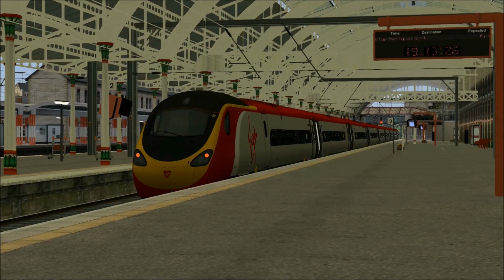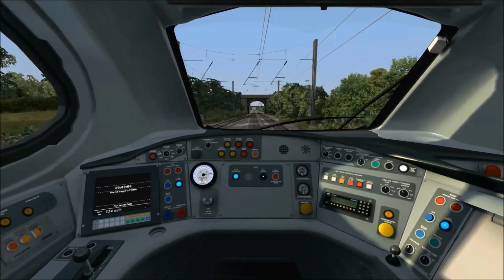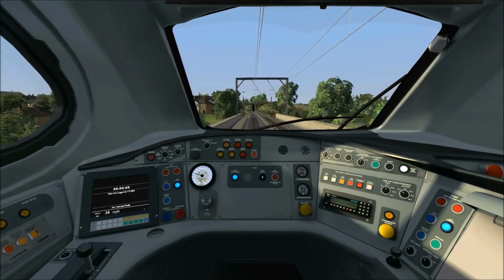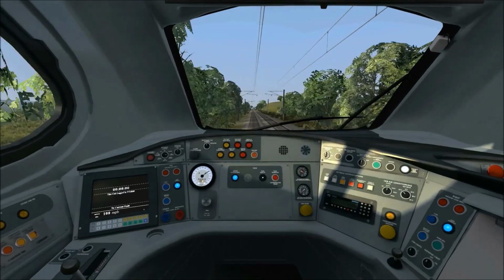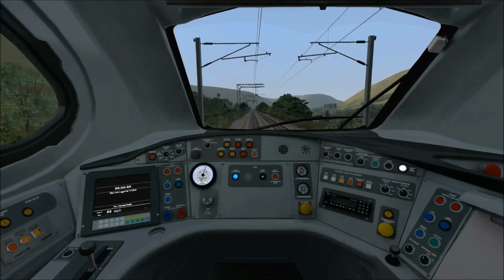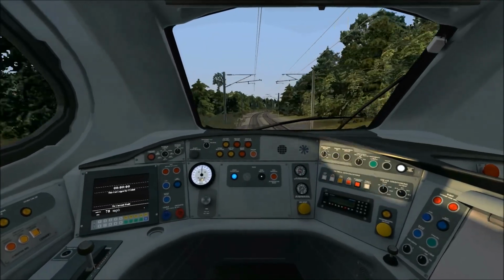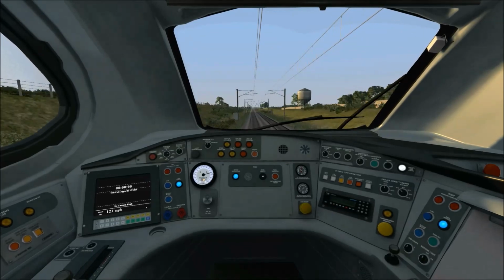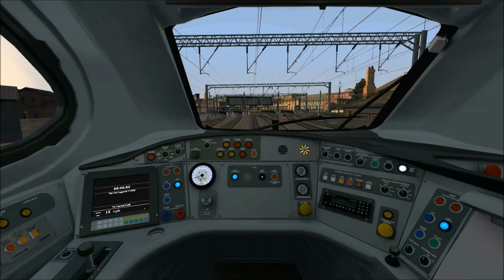Train Simulator 2015 - Route Learning: Preston to Carlisle (Class 390 Pendolino)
In this next route learning video we take a Virgin Class 390 Pendolino tilting train from Preston to Carlisle along the West Coast Main Line over Shap route. We will be calling at Lancaster, Oxenholme, Penrith and Carlisle.

I have tried to include information about all stations, speed limits and braking points. Please note that the speed limits in this video are for tilting trains only. I will be making a separate video to cover the route in a non-tilting train. I made two errors when remembering  speed limits. The first was between Carnforth and Oxenholme. The speed limit dropped to 105mph and went almost immediately back up to 110mph - I missed the 110mph speed board so it took me a short while before I realised and accelerated. The second was between Shap Summit and Penrith. The speed limit dropped from 95mph to 80mph and I only remembered just before the drop in speed limit. Whilst I did slow down in time, I didn't explain it well in the commentary.

Apologies for any lag or stutter.